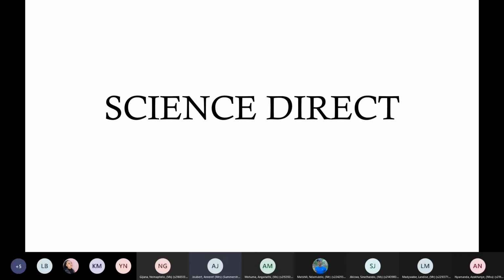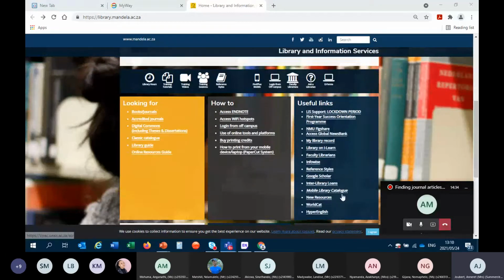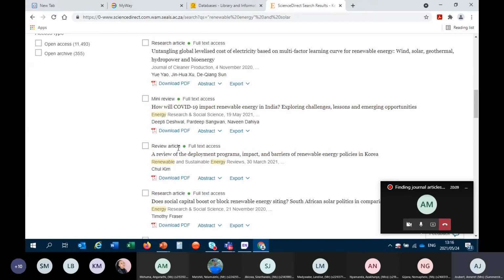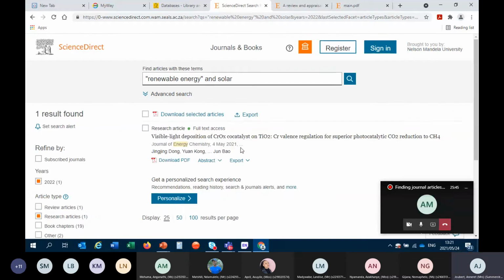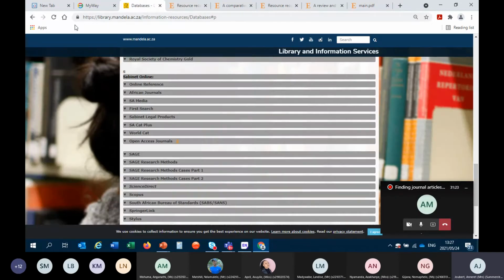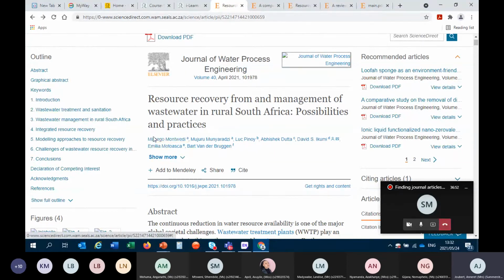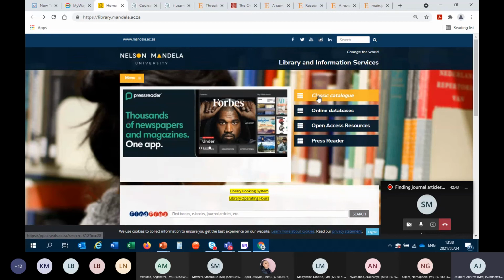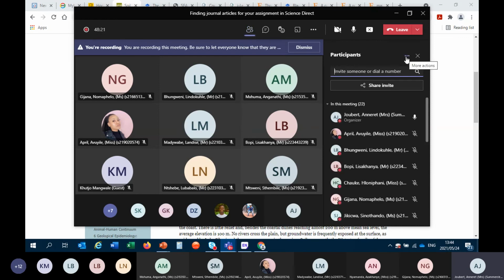Finding journal articles for your assignment in Science Direct